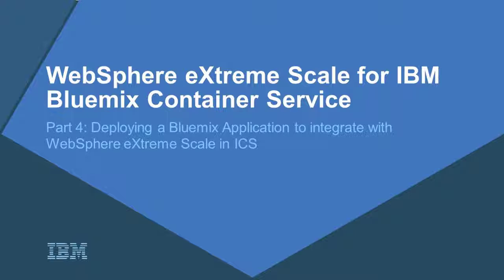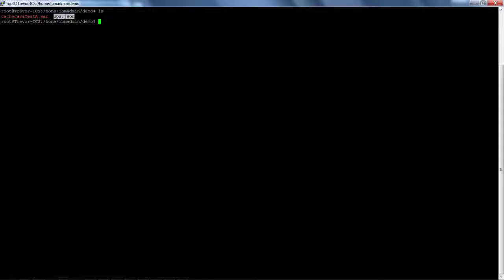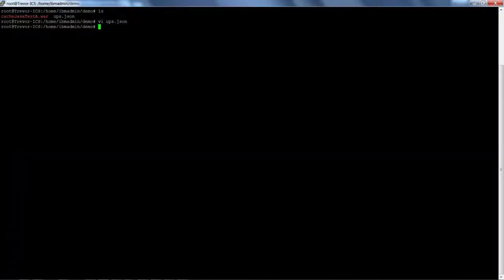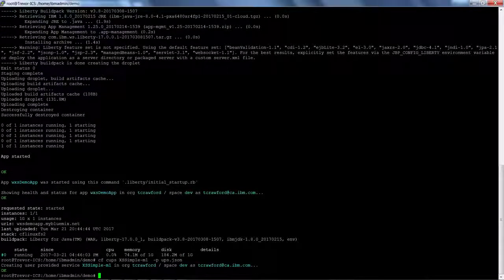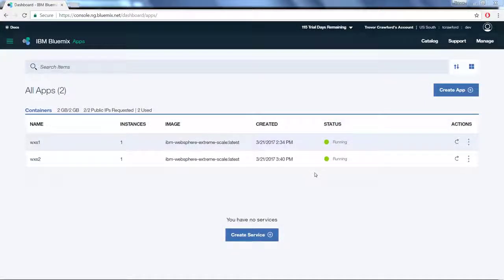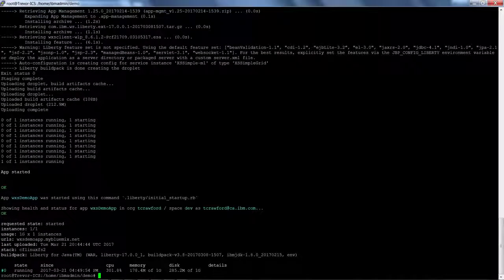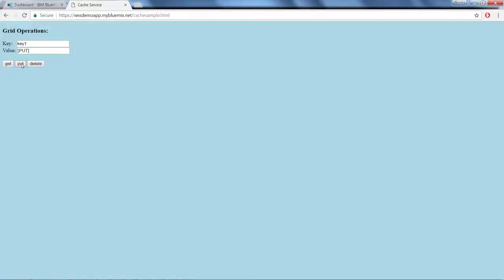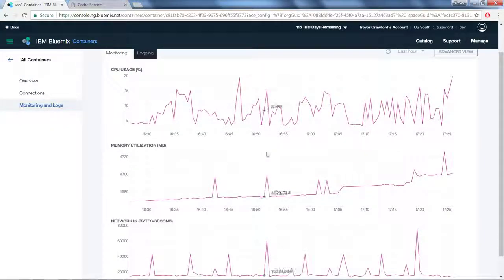Part 4: Deploying a Bluemix app that integrates eXtreme Scale caching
This fourth video in the series demonstrates how you can deploy and configure a Bluemix application to use the caching infrastructure of ibm-websphere-extreme-scale containers running in IBM Bluemix Container Service.